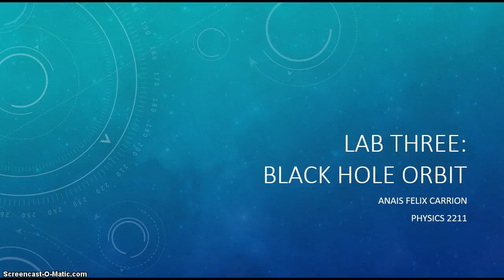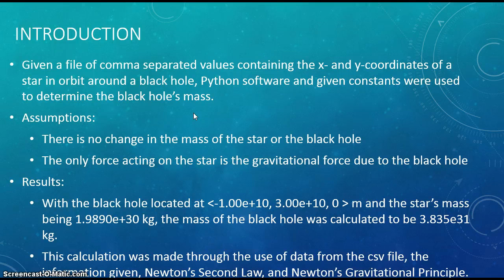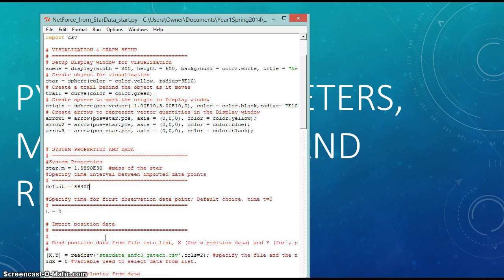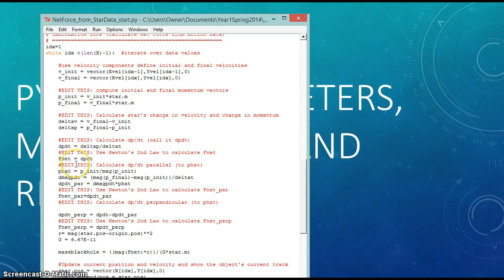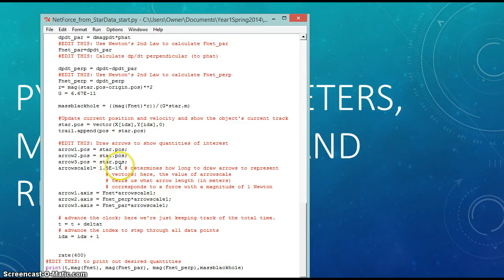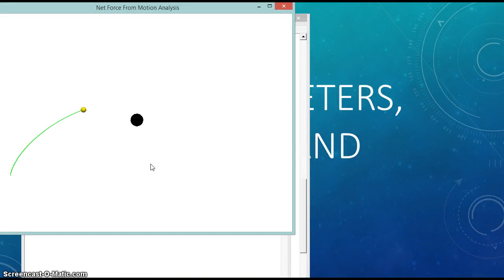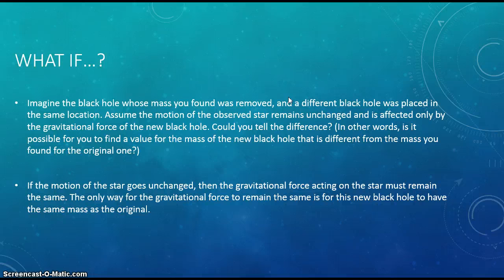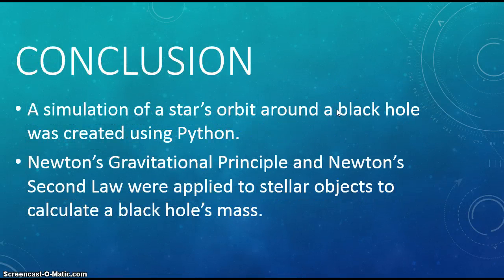Lab 3 : Black Hole Orbit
Lab3, Physics 2211